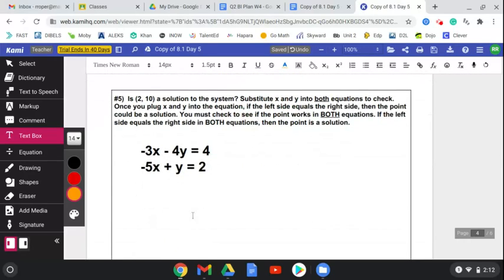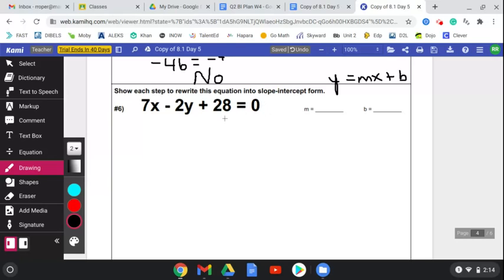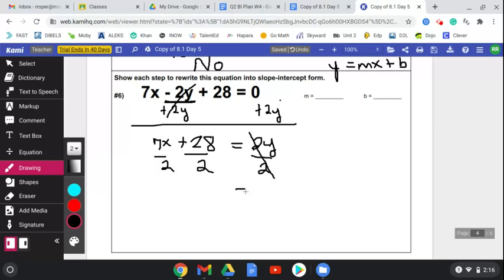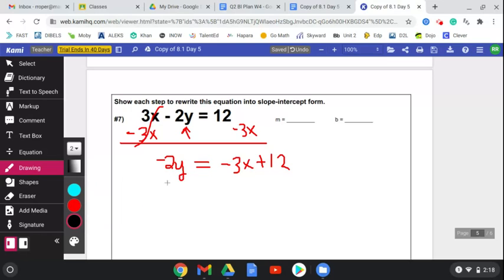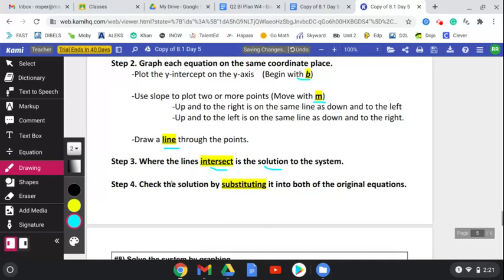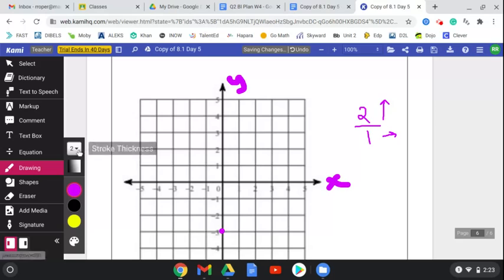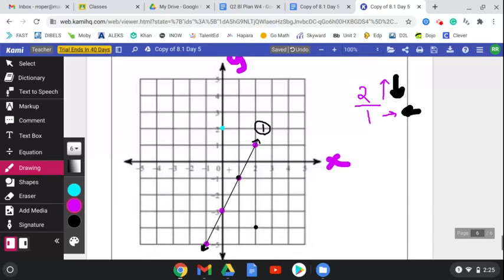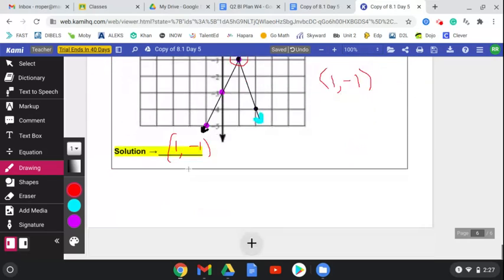8.1 Day 5 (PART 3)